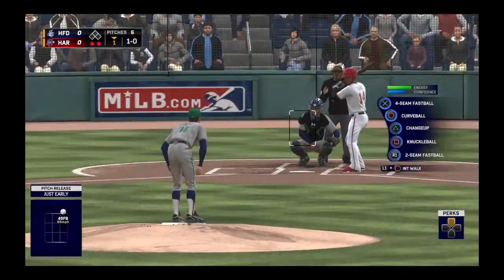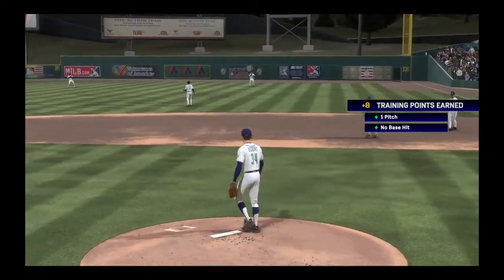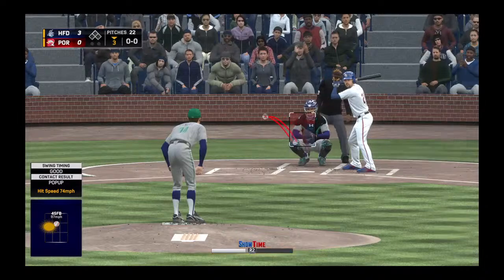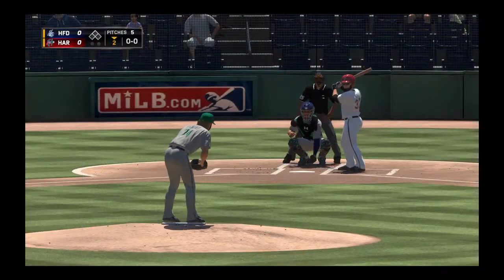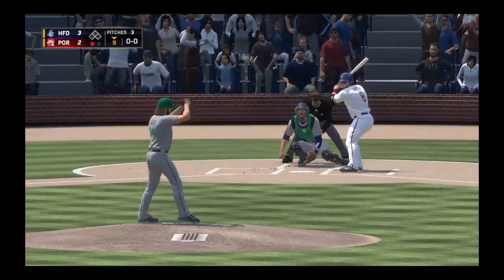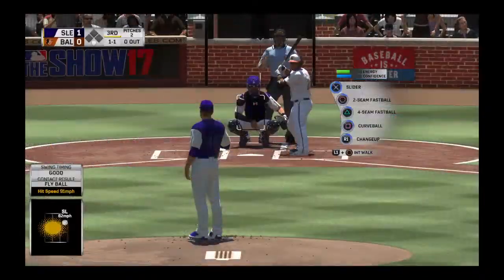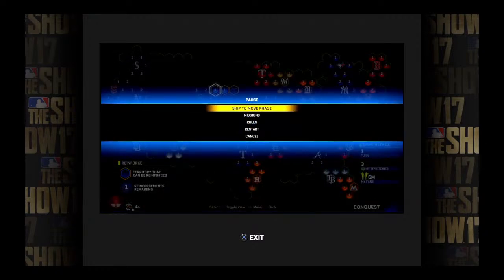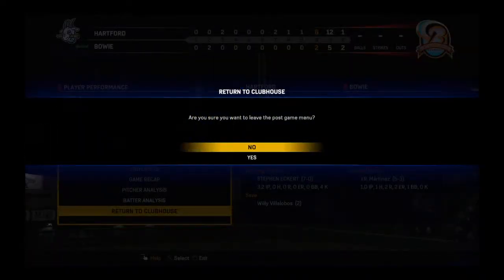Tomraider65's Live PS4 Broadcast